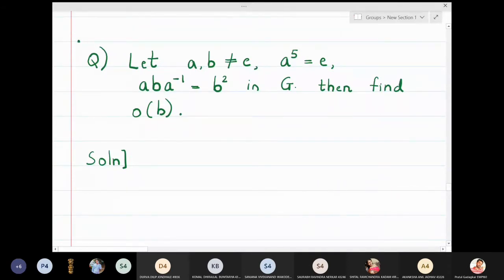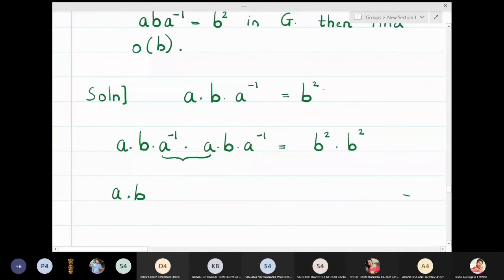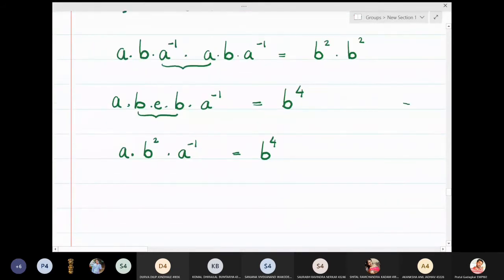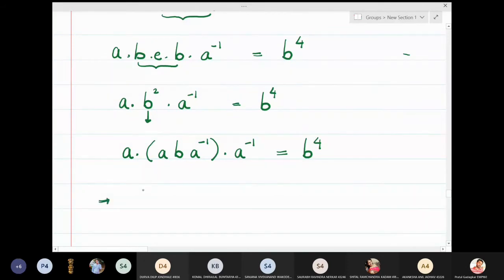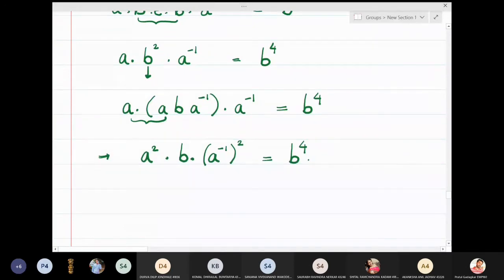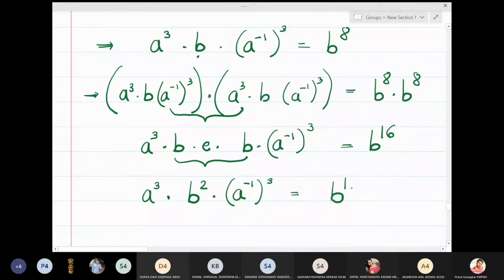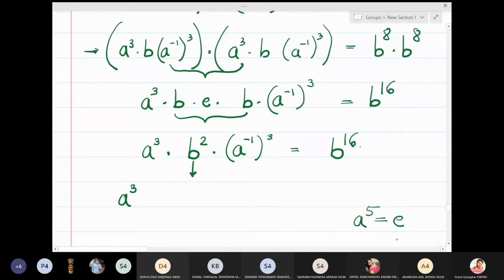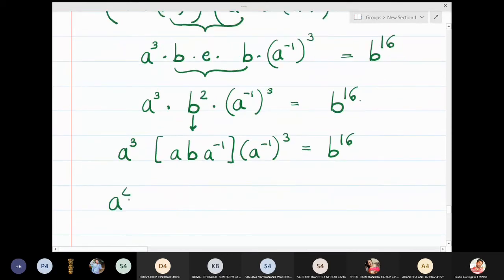Lecture 19 - Problem on Order of an element